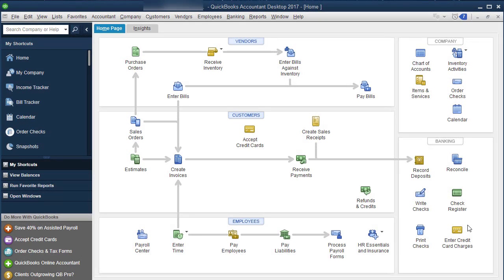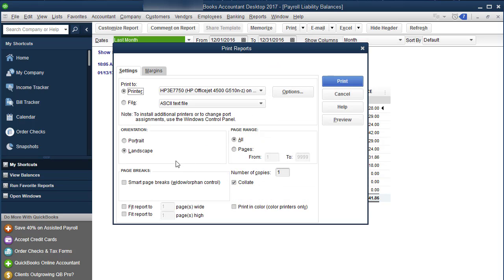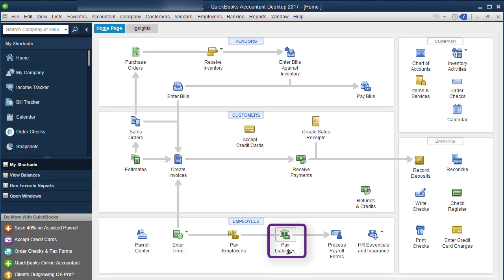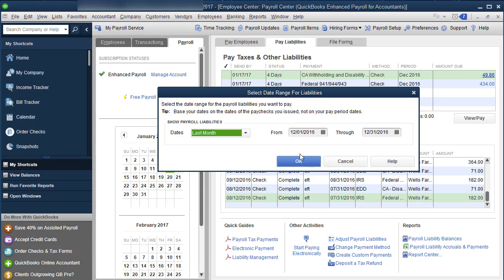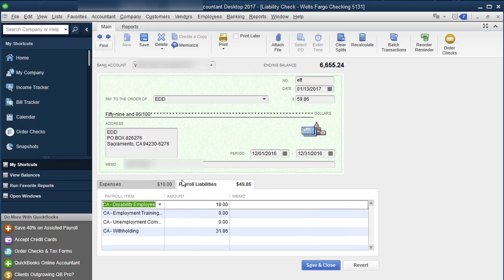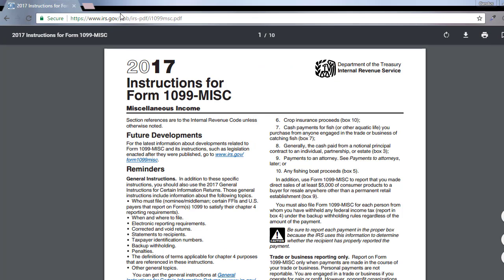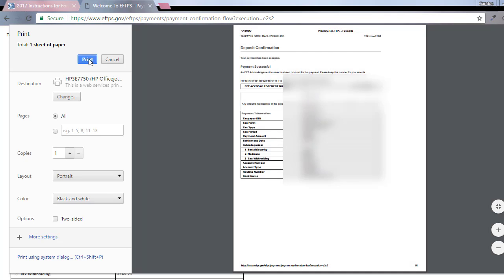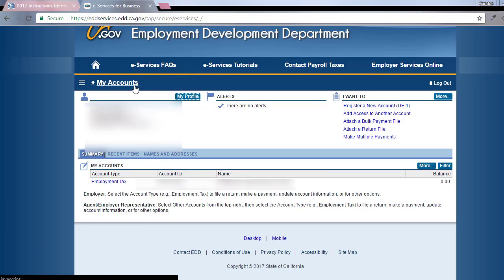How to Pay Payroll Taxes Through QuickBooks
Learn my best practices to pay payroll tax through QuickBooks Desktop.

Grab a piece of paper because I’m even going to show you how to pay them on EFTPS and EDD’s websites. 😊

What You'll Learn:

- Navigating Payroll Center: See exactly where to go in QuickBooks to view and manage your payroll tax liabilities.
- Paying Scheduled Liabilities: Follow a step-by-step walkthrough on how to select, schedule, and process your payroll tax payments.
- Entering Payment Details: Learn how to record the payment method, dates, and check numbers for accurate bookkeeping.
- Marking Taxes as Paid: Understand how to complete and save your payments so QuickBooks reflects them correctly.

Timestamps:

0:00 - Intro
0:13 - Verify Reports
6:14 - Process Payments in QuickBooks
9:50 - Pay in EFTPS Website
18:04 - Final Thoughts